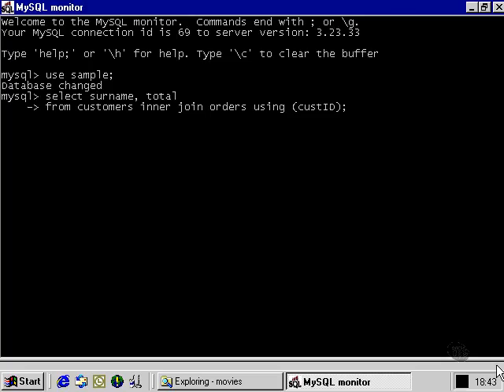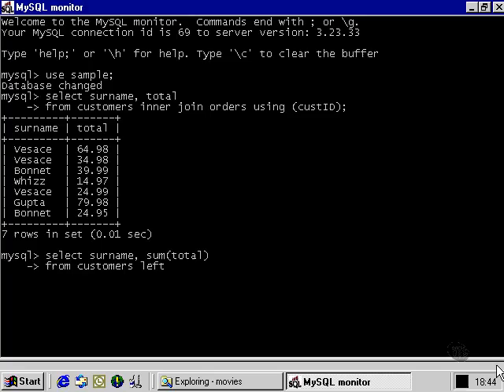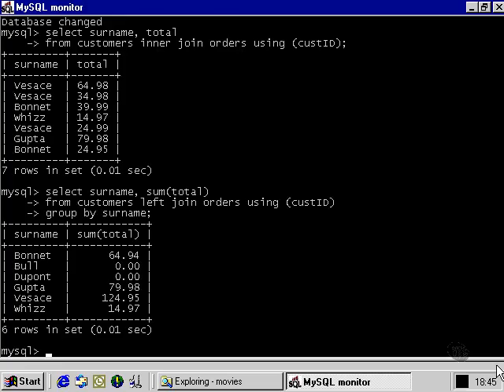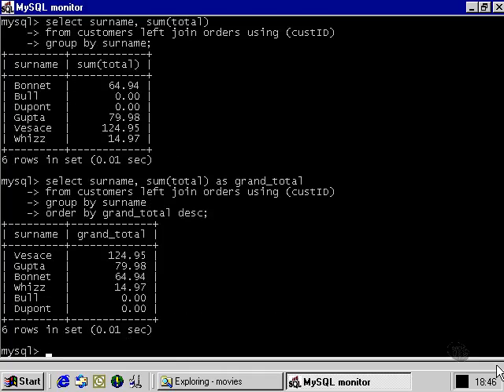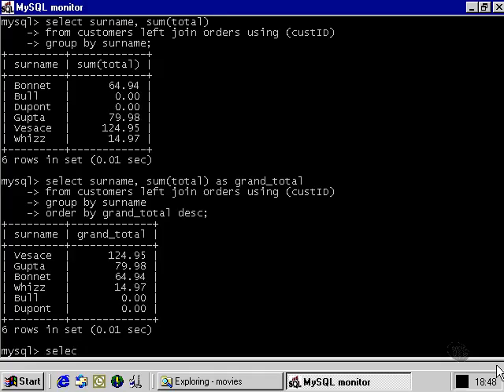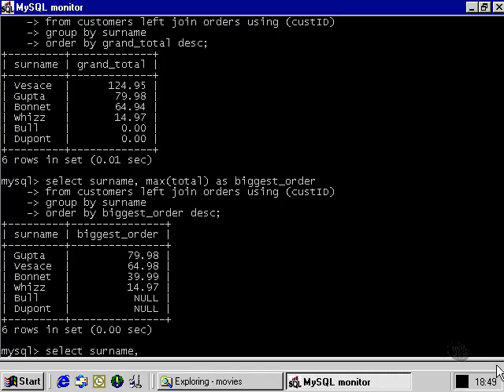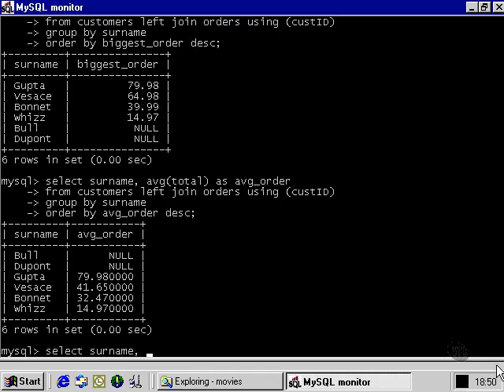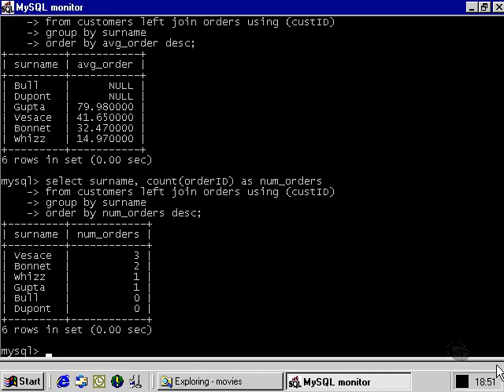0505 Data Aggregation